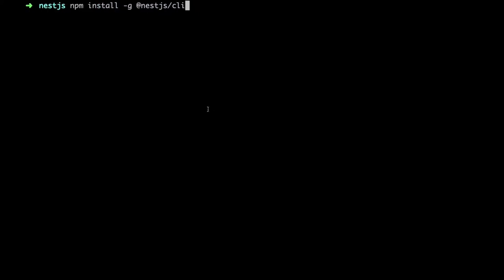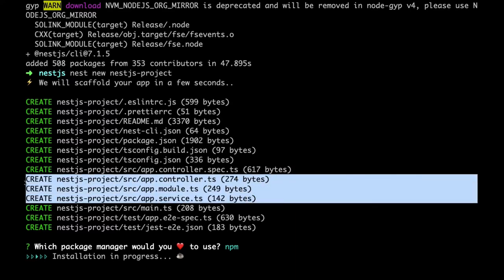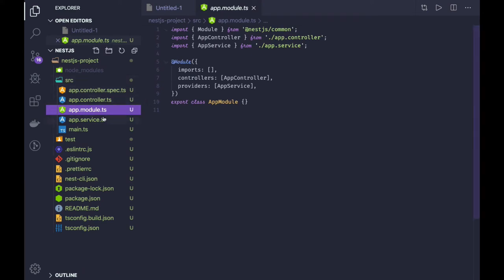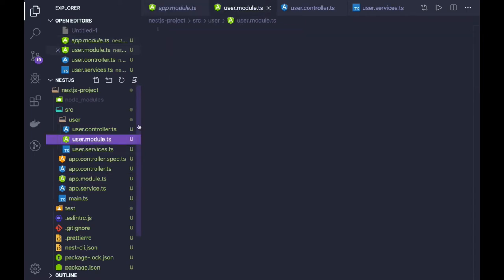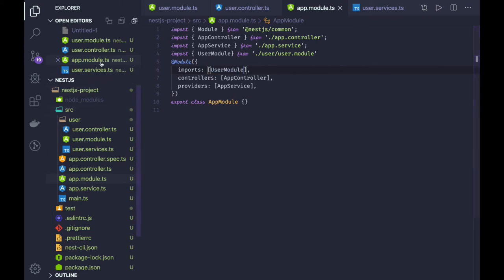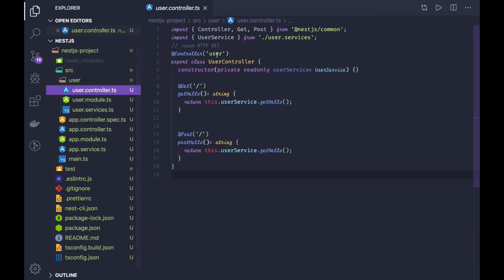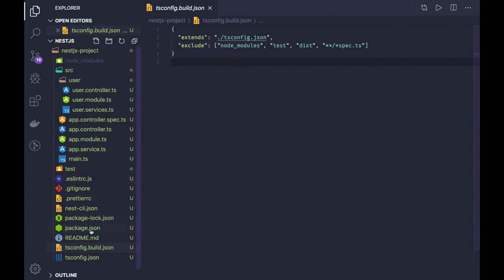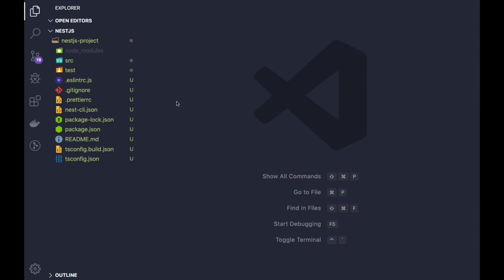NestJS Tutorial for Beginners (Crash course) Nest JS Modules #2